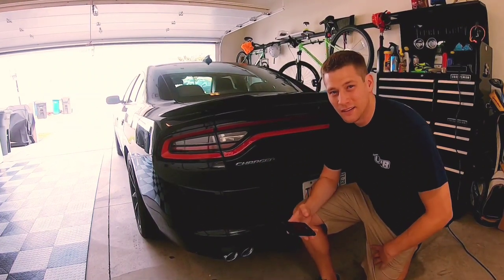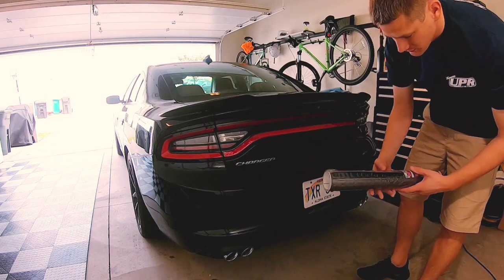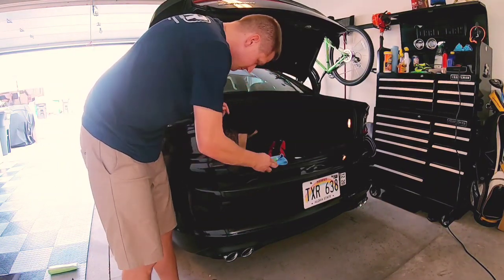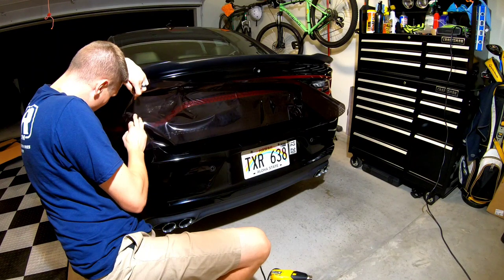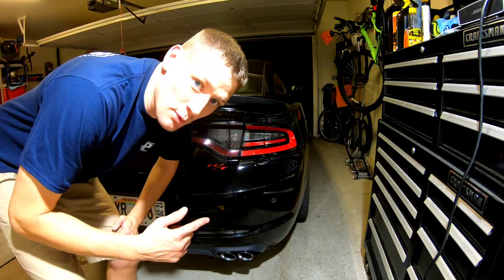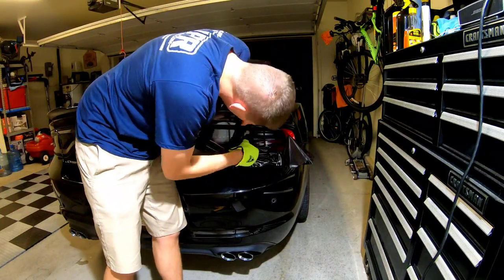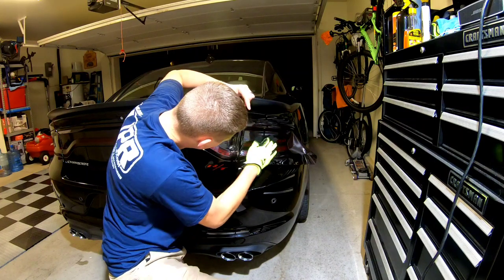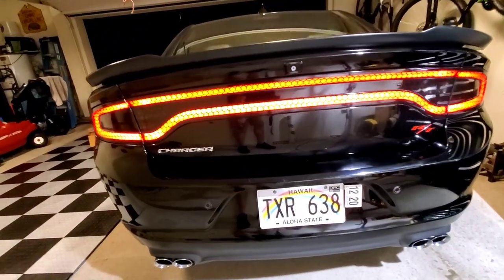How to tint your 2015+ Charger using LUXE Auto HoneycombTail Light Tint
Today we are going to tint the tail lights on a 2015+ Charger using Luxe Auto's full tail light wrap kit.